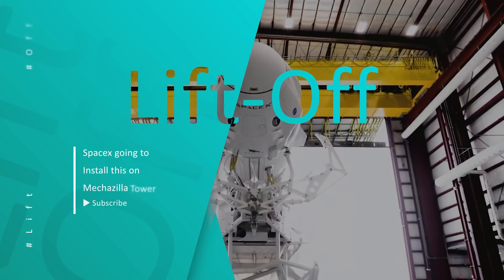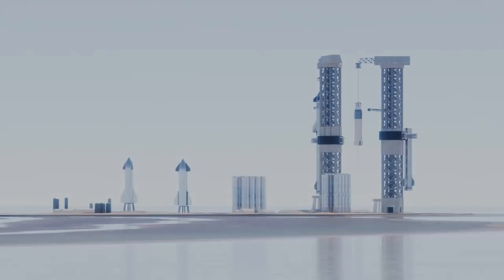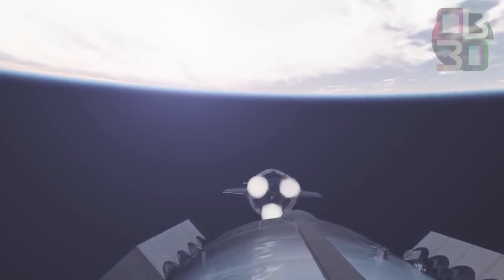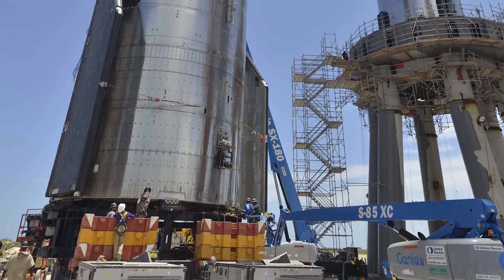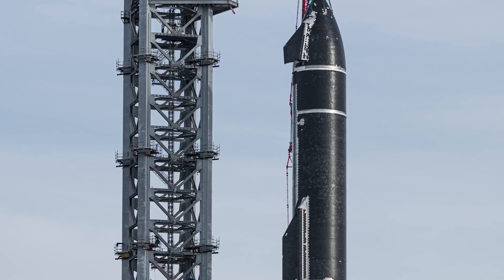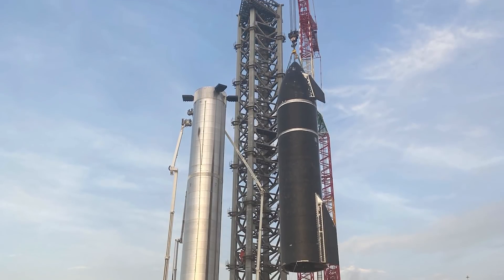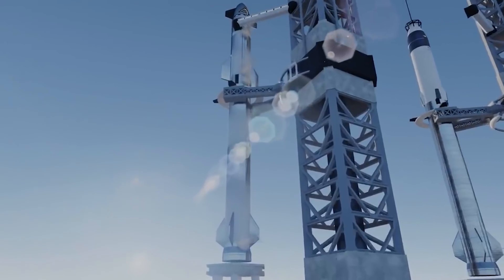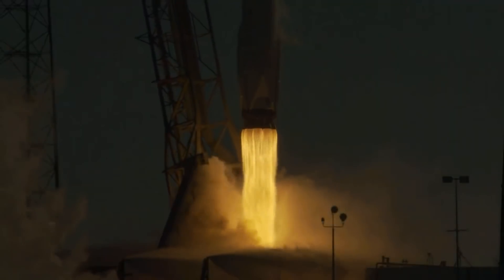SpaceX Makes GENIUS MOVE With Mechazilla Addition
Mechazilla is the name Musk has given to the launch tower next to the Starship launchpad. The pad is located at the firm’s Starbase facility in Texas, where it aims to host the rocket’s first-ever orbital flight later this year.

In April 2021, Musk explained on Twitter that, if it had some legs, it would resemble “Mechazilla.” This is most likely a reference to the Mechagodzilla character from the Godzilla movie franchise, which first appeared in the 1974 film Godzilla vs. Mechagodzilla:
Musk, of course, is well-known for including references to science fiction in his company’s products.
SPACEX MECHAZILLA: WHAT DOES IT DO?
Launch towers for rockets are nothing new. NASA explains that the Fixed Service Structure at the Kennedy Space Center’s Launch Pad 39A — used for rockets like the SpaceX Falcon 9 and NASA’s space shuttle — measures around 347 feet from the ground to the top of the lightning mast. It features three swing arms for access to a shuttle placed on the pad. It’s ideal for emergency exits for astronauts.
But SpaceX is thinking bigger with the Mechazilla. In December 2020, Musk claimed that the firm planned to use the launch tower’s arms to catch the Super Heavy booster as it returns to Earth.
• The booster will likely use two pins for lifting and catching. Musk noted that “maybe it’s better to modify grid fins to take more load,” suggesting the plans are still in motion.
• The ship would sport “something” to flip out from the leeward side of the ship. Musk added that it’s “maybe it’s part of [forward] flaps, but prob[ably] not.”
• Tank treads on the arms will “slide” the booster out to line up with the orbital launch pad, ready to fly again.
The plan marks a sharp departure from SpaceX’s other rocket reuse efforts. For the semi-reusable Falcon 9, the first-stage booster either returns to Earth on a land-based launchpad or an autonomous drone ship in the sea. The rocket fires its engines during descent to come to a stop on the pad.
So why not do that then? Because, as Musk suggested on August 13, using the tower to catch the booster and ship means that neither of them needs landing legs to support themselves as they return. The Starship will only require legs for missions that land on Mars or other planets “until there is local infrastructure.”
Note that the Falcon 9 boosters used their legs to support themselves as they came into land on those drone ships.
One month after SpaceX stacked Starship’s South Texas ‘launch tower’ to its full height, the company has installed the first arm on what amounts to the backbone of ‘Mechazilla.’
At the end of July, after less than four months of work, a team of SpaceX workers and contractors installed the final prefabricated section of a ~145m (~475 ft) tall tower meant to support orbital Starship launches. Above all else, SpaceX’s first custom-built ‘launch tower’ is a sort of backbone or anchor point for several massive, mechanical arms that will accomplish the actual tasks of servicing – and, perhaps, catching – Starships and Super Heavy boosters.
Work on all three of the arms expected to make up what SpaceX CEO Elon Musk has described as “Mechazilla” has been visibly underway since the last week of June as a small army of welders carefully assembled dozens of sections of heavy-duty steel pipe into house-sized frames. Almost exactly two months later, SpaceX has installed the first of those three arms on the exterior of Starship’s skyscraper-sized launch tower.
Known as the tower’s quick-disconnect or QD swing arm, the standalone structure is reportedly designed to accomplish a few different tasks. First, as its unofficial name might suggest, the QD arm will hold a quick-disconnect umbilical connector that will temporarily attach to the base of Starships to load them with fuel, oxidizer, and other consumables and link them to ground power and networking.